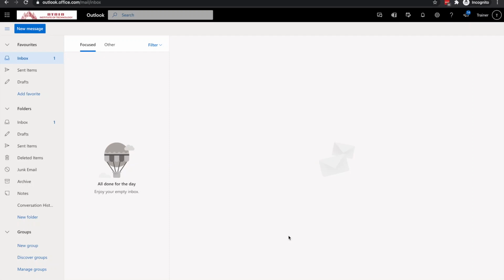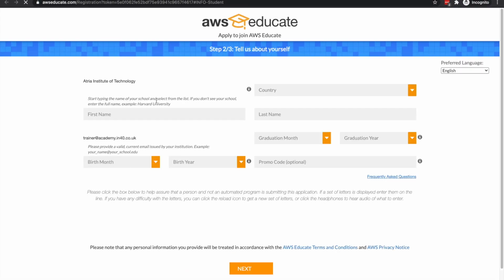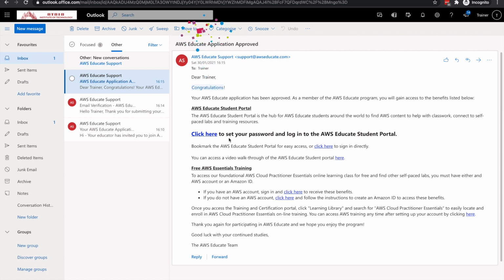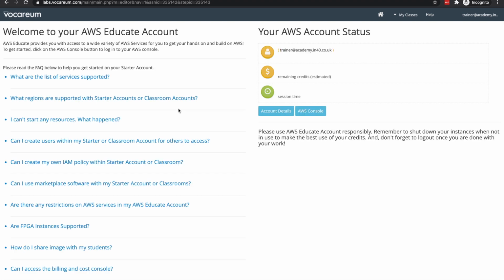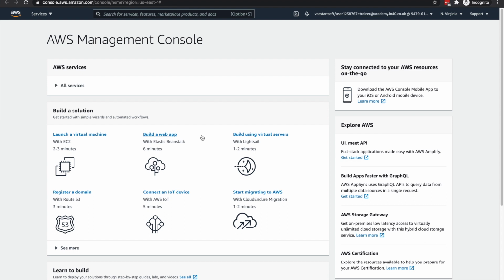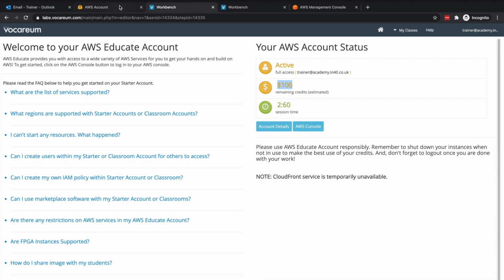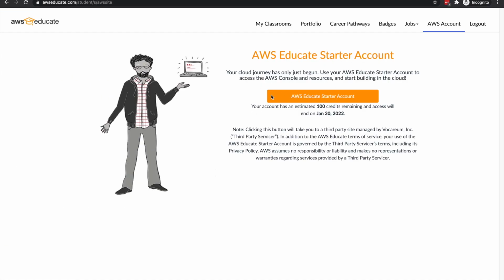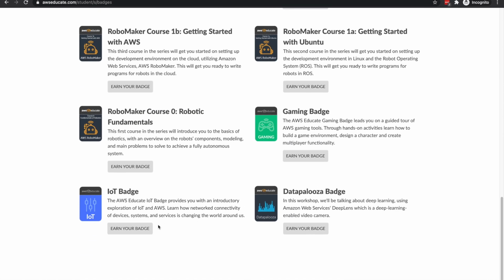Getting started with AWS Educate